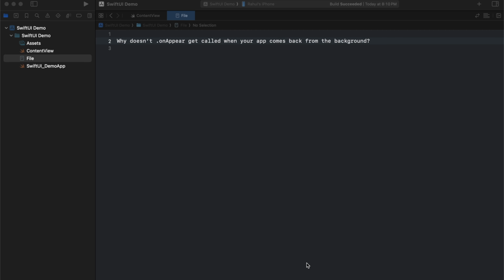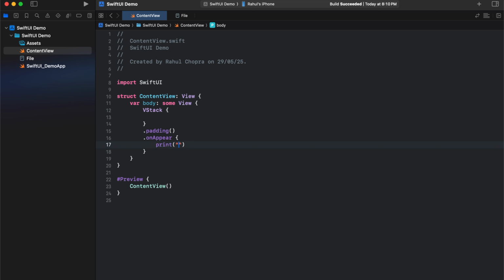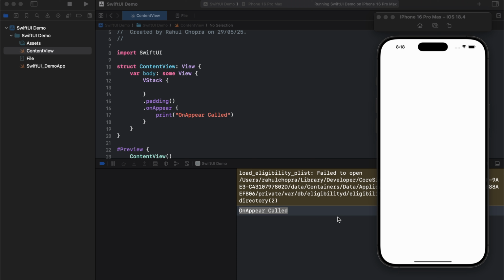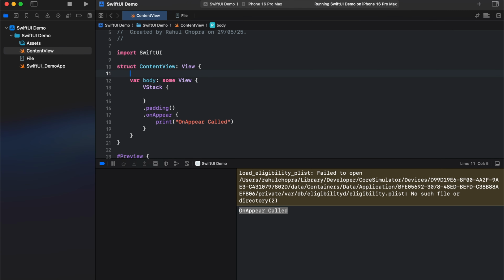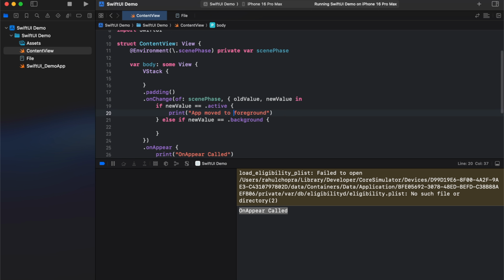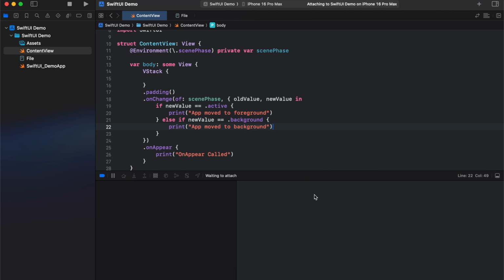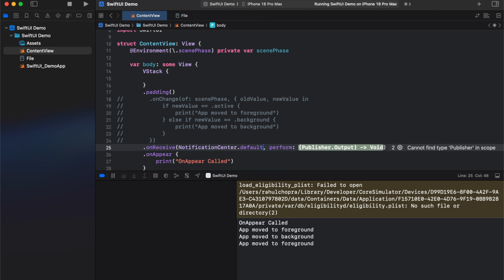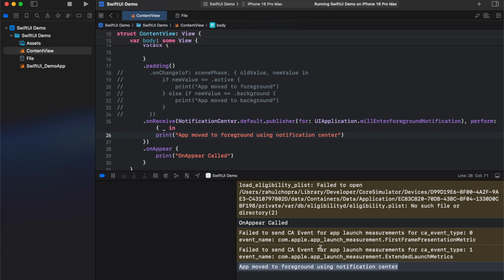SwiftUI .onAppear Not Called on App Resume? Here’s the Fix!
In this SwiftUI tutorial, I’ll show you why `.onAppear` doesn’t get called when your app returns from the background—and what you should do instead!

📱 Many developers mistakenly assume `.onAppear` works like `viewWillAppear` in UIKit. But SwiftUI manages lifecycle differently.

In this video, you’ll learn:
- What `.onAppear` actually does
- Why it doesn’t fire on background → foreground transition
- How to use `@Environment(\.scenePhase)` for app state changes
- Bonus: NotificationCenter method

✅ Perfect for SwiftUI beginners and intermediate developers trying to master app lifecycle!